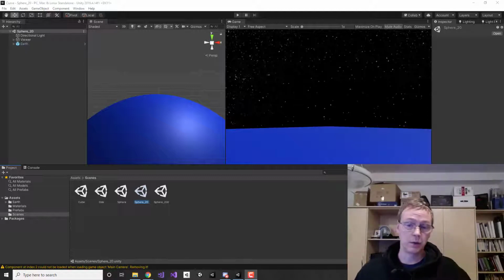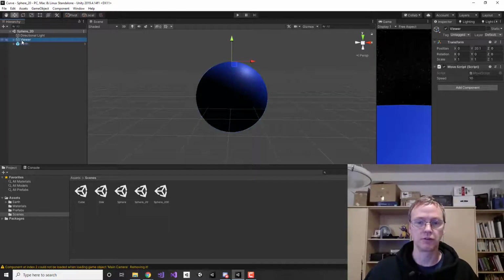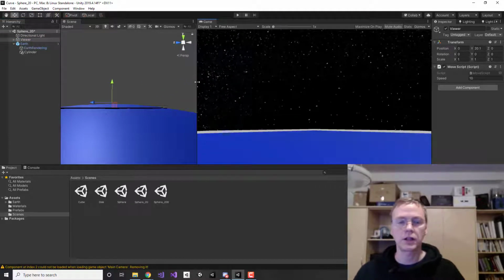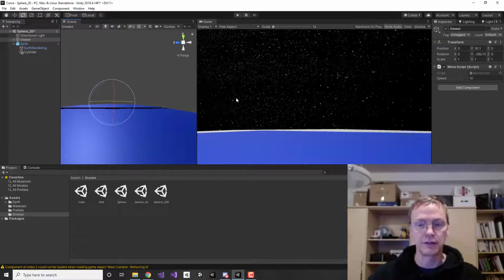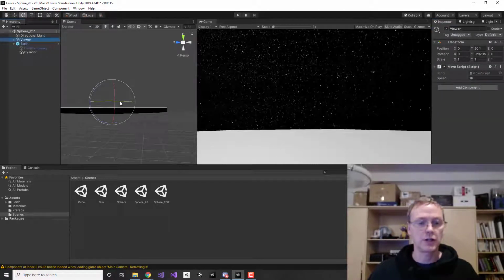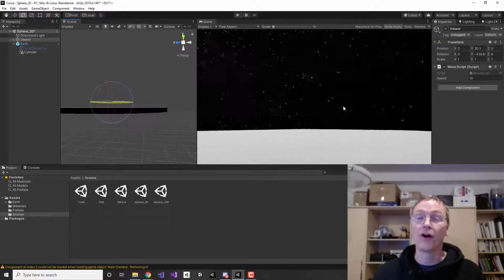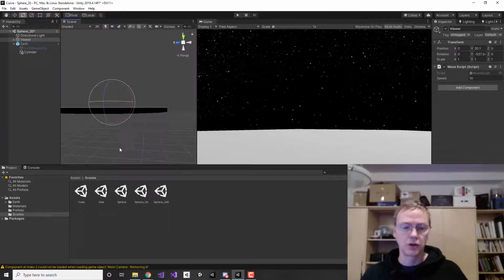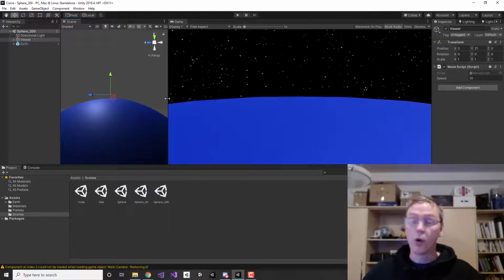Horizon Side-To-Side Curve on Sphere Earth (Simulation)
Talking to QED over on GreaterSapien's channel.
It's hard to explain what I was trying to say about the horizon, so here's a video.
This video is my attempt to explore and explain how the left-to-right curve on a sphere Earth is a perspective effect. As far as I can tell, there is no other effect besides this.

So QED please give that a look, and let's discuss it. Is there something different you were thinking of?

And for any flat-Earth folks, I'm sorry this video is probably pretty uninteresting for you. No proofs. No debunks. Just a simulation to help visualize what the sphere should look like.